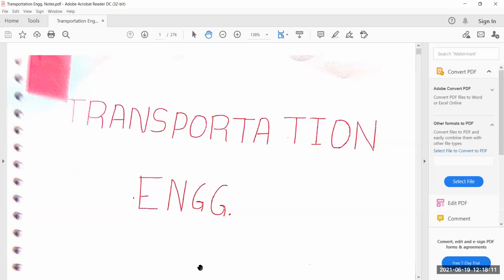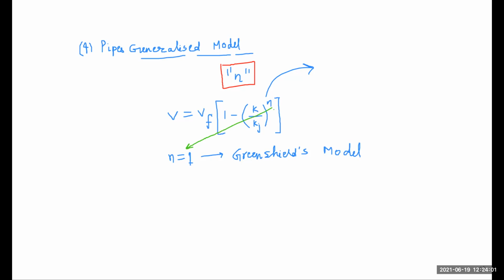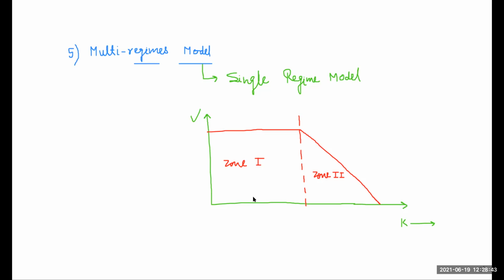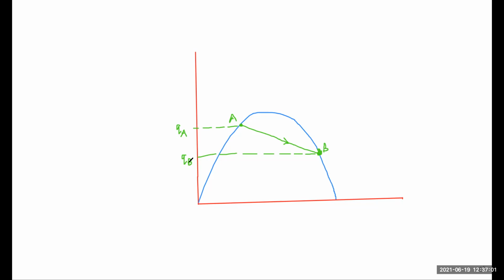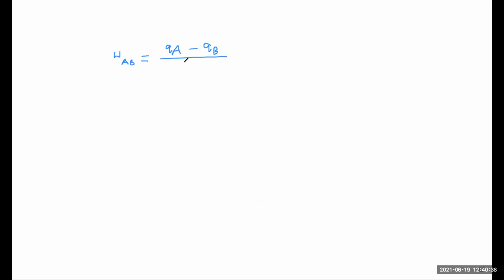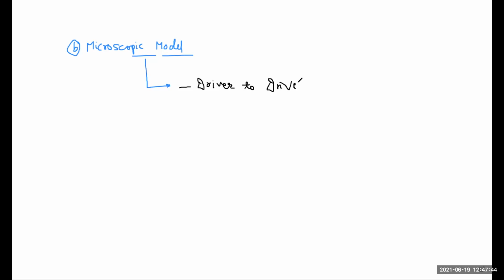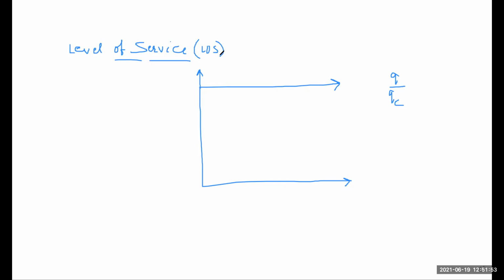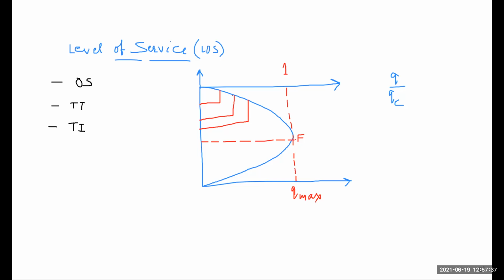Lecture- 13_ CE 2863 -Traffic Engineering_ Part-II [19.06.2021]